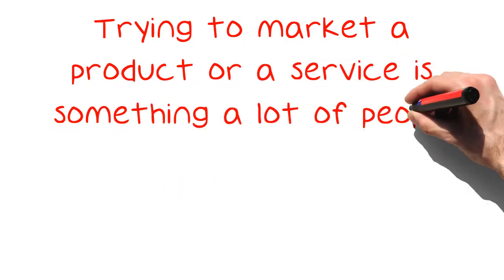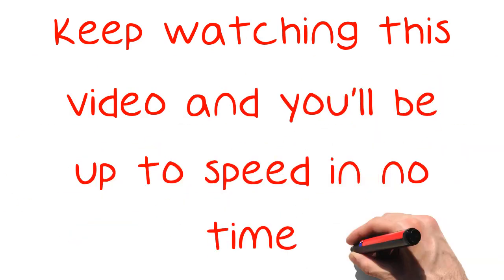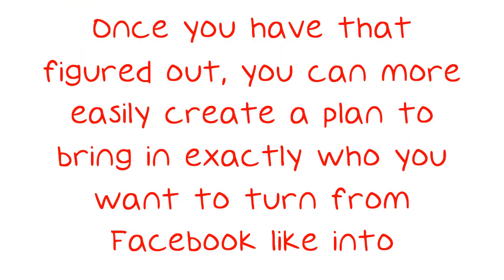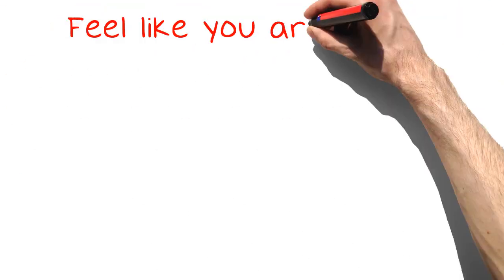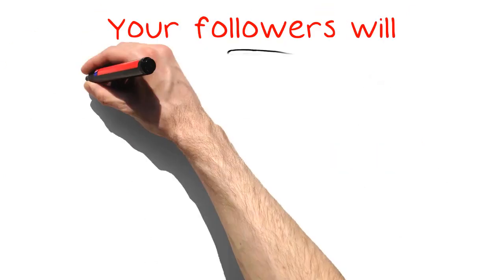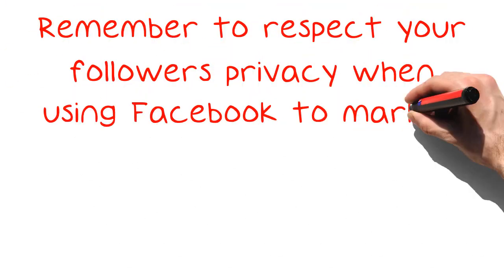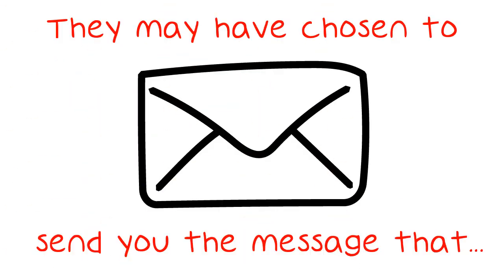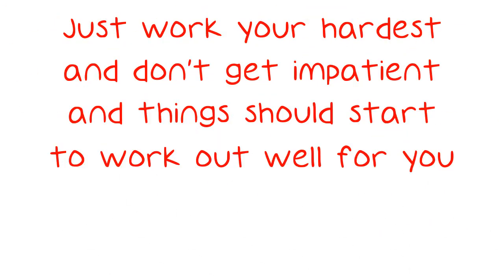Marketing With Facebook: Tips And Tricks That Bring Success.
Marketing With Facebook: Tips And Tricks That Bring Success. Trying to market a product or a service is something a lot of people would like to do. This is something you can accomplish easily with Facebook marketing. If this sounds like something you would be interested in then you need some advice first. Keep watching this video and you'll be up to speed in no time.